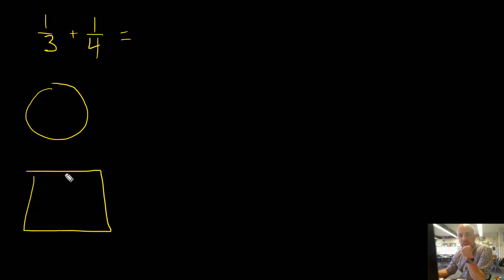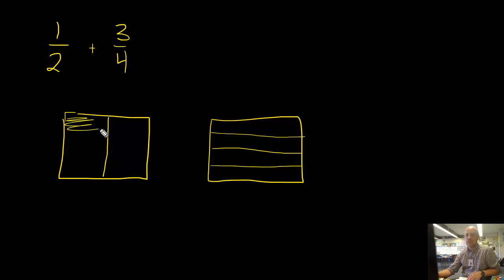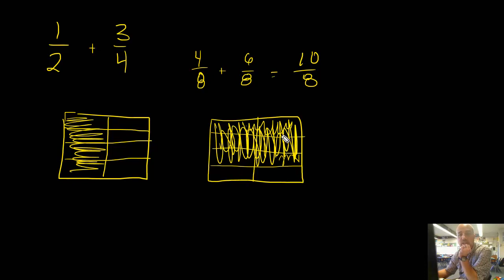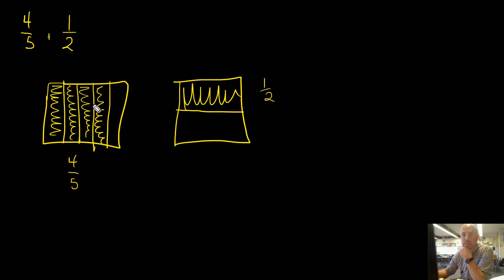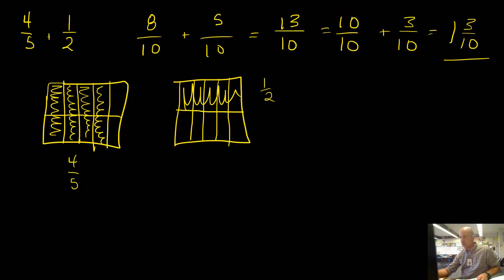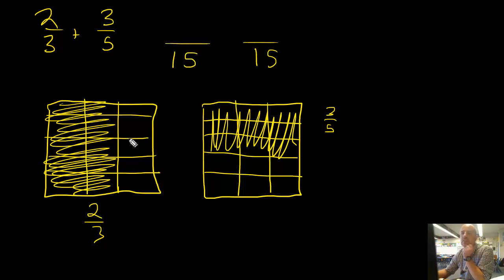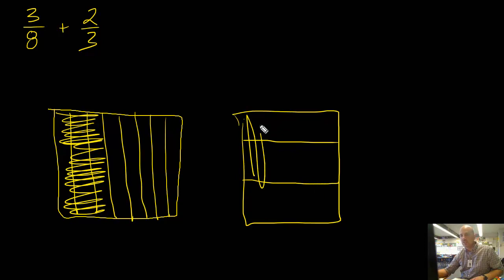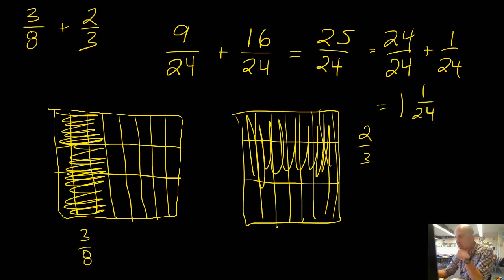Level 5 Module 3 Topic B Lesson 4